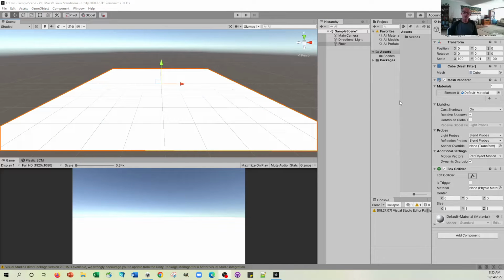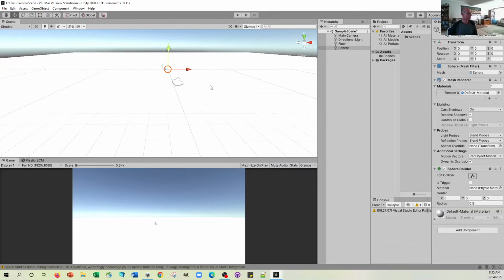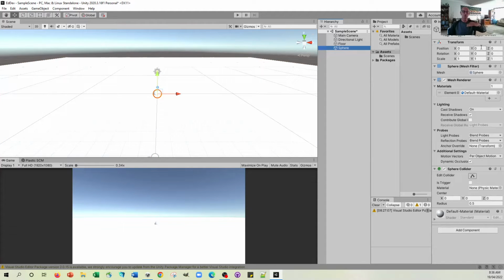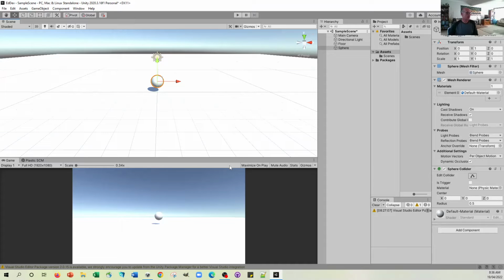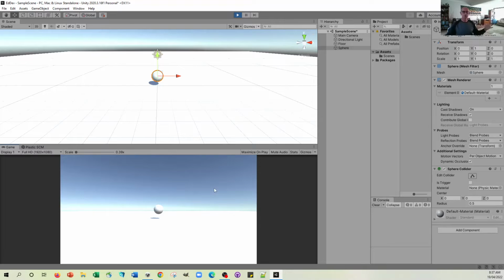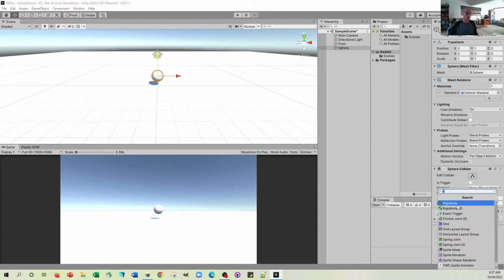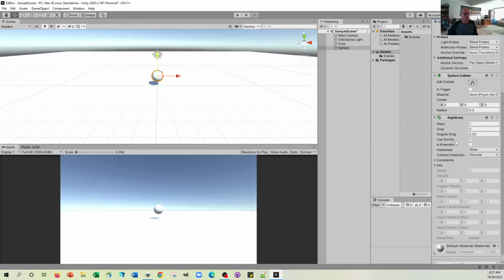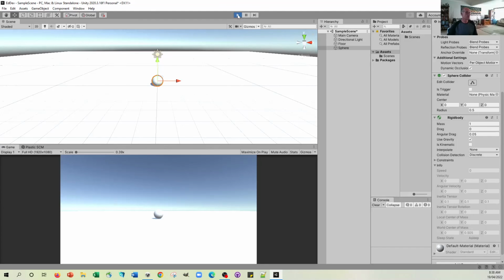2 3 Rigidbody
Obeying the Laws of Physics
In this lecture, we'll make another object (a sphere) and suspend it above our plane (the floor).

When we press PLAY we'll find the outcome a bit underwhelming, until we give our sphere a component called a RIGIDBODY.

A RIGIDBODY enables the object to respond to the rules of Physics - for example, falling under gravity and, as we'll see later, being able to respond to a force.